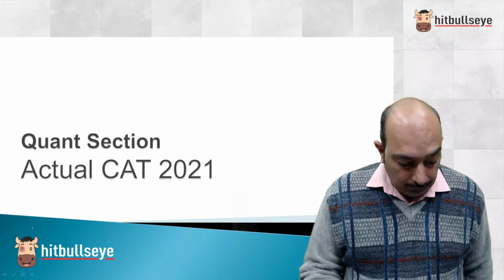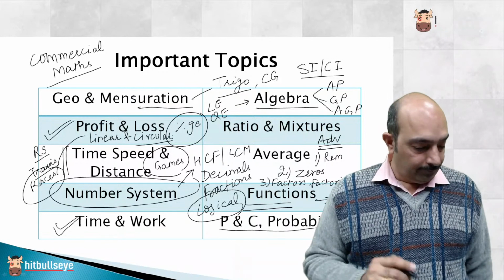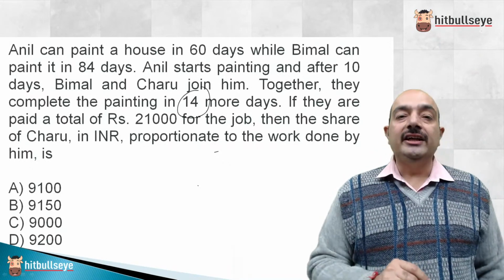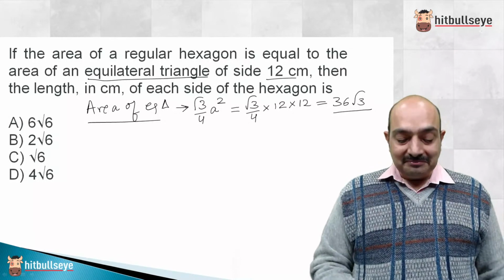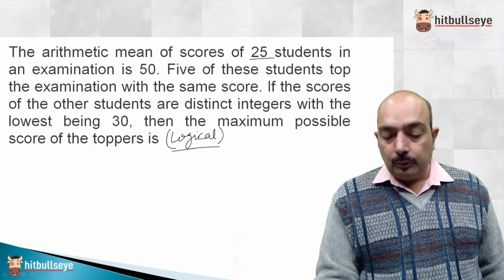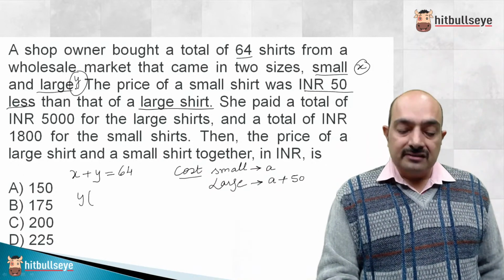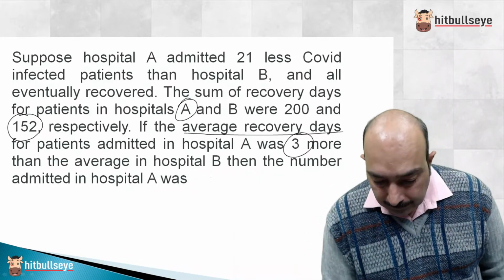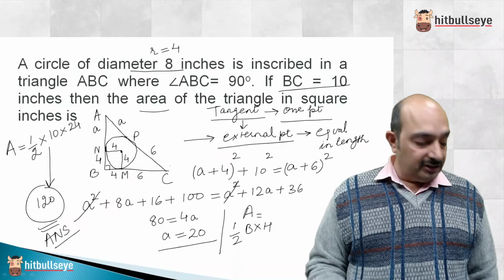Actual CAT 2021 Quant Section 🔴 | CAT 2021 Quant Solutions with Deepak Dureja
In this live we will solve the CAT 2021 Quant Section with Deepak Dureja, he has 18+ years of experience in teaching Quant and LRDI. He will share some tricks and tips to solve quant for CAT Exams.

Happy preparations,
Team Hitbullseye :)